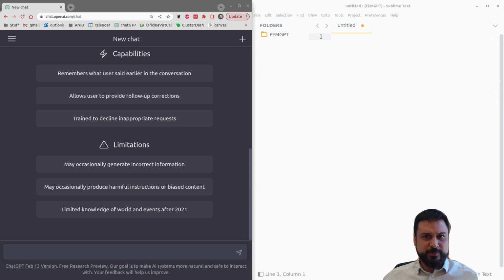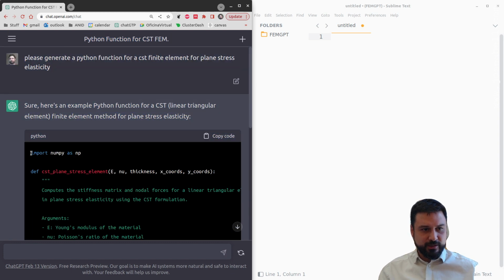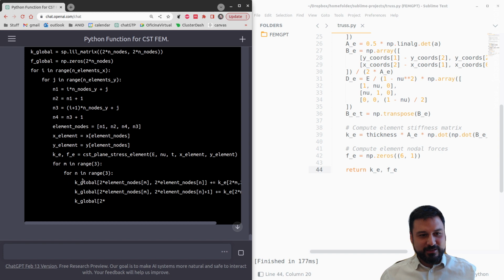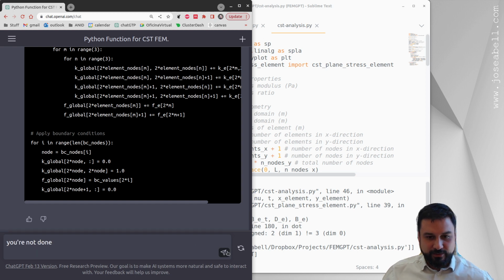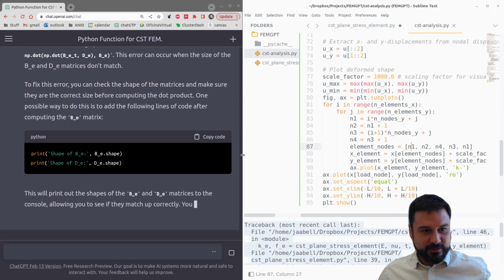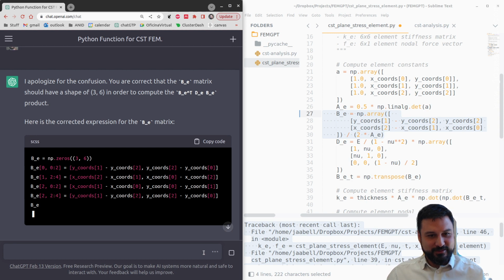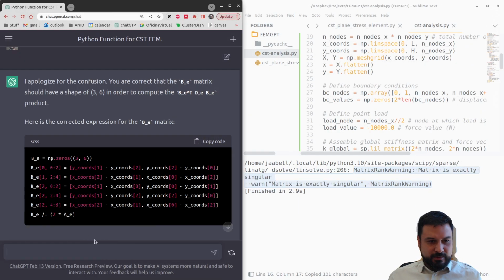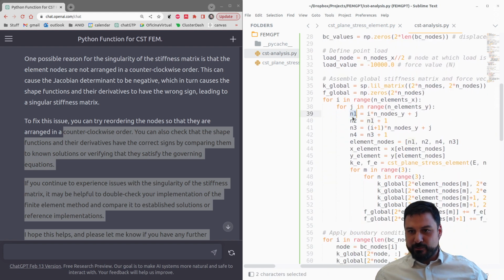AI powered finite element programming with ChatGPT... sort of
In this video I explore using ChatGPT to create a little demo for CST-based finite-element analysis.